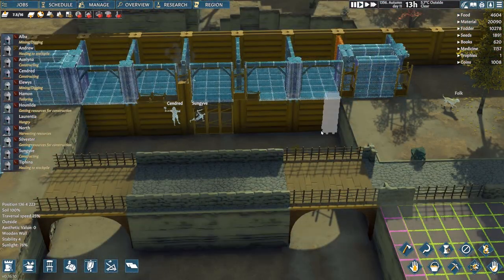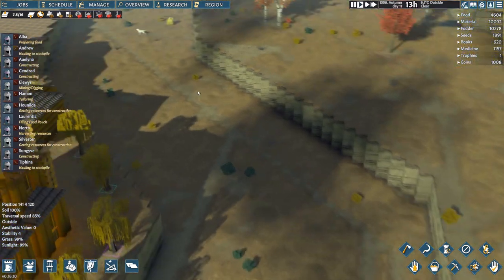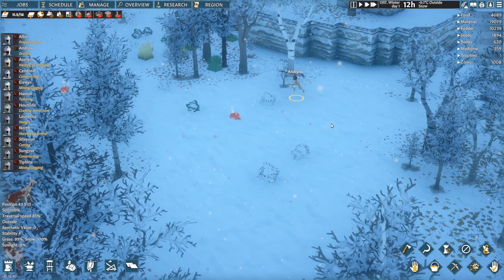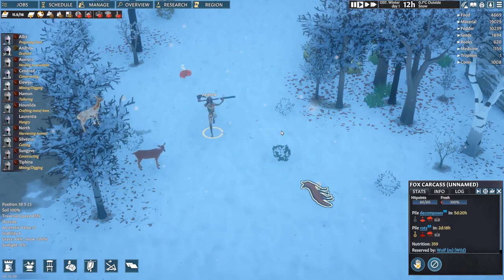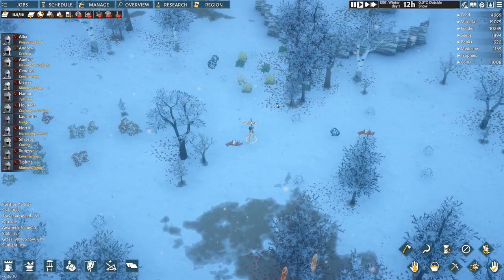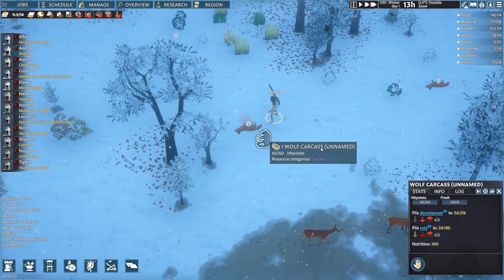Fallen Kingdom: Hunting With Axes | Se1 Ep43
Welcome back to another episode of Going Medieval. Today we discovered that we could hunt with great axes and one hit kill foxes and polecats. We also got a lot of building done today and did some trading. Winter also came in so we will have some time to catch up on tasks before more bandits attack.

═══ Chapters ═══
0:00 - Intro
0:08 - Growing trees
3:06 - Trading with Keswick
5:56 - Redesign
8:55 - Item management
11:17 - Hunting foxes and wolves
14:15 - Building weapons stands
16:07 - No gardening bro!
19:04 - Watch Next

► Season: 1
► Episode: 43